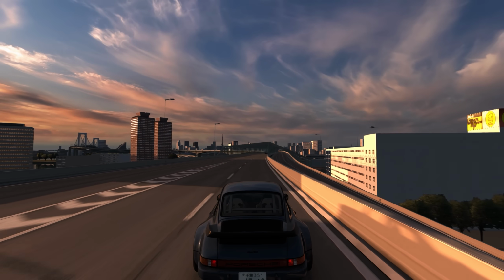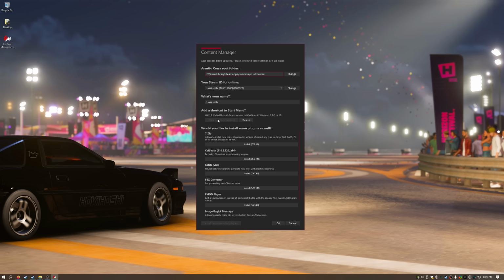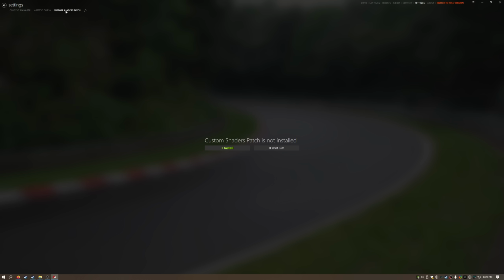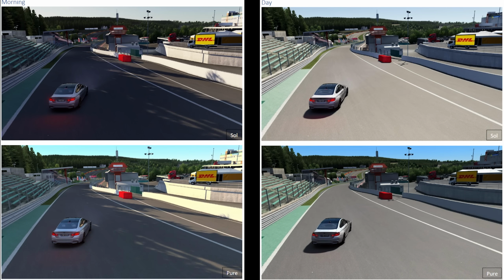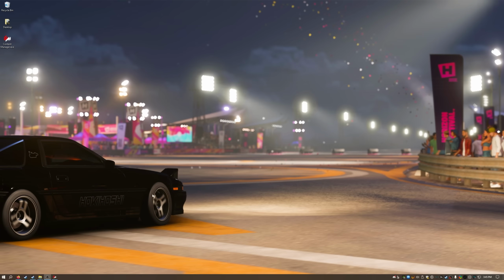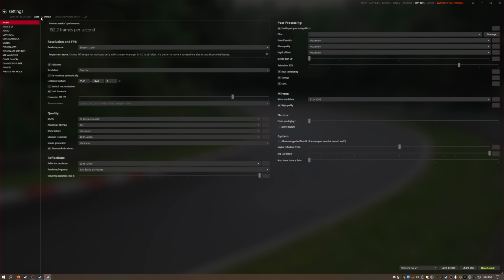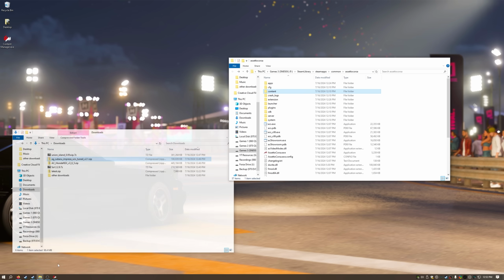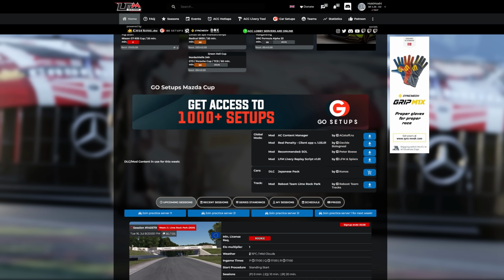NEW 2024 Assetto Corsa Mod Install Guide | Content Manager, CSP, Sol/Pure, Tracks, Cars & More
🌐 *Video Links* 🌐

❤️ *Helpful Tips* ❤️

-Bind a "Teleport to Pits" button by going to AC settings - Controls - System and looking for "Teleport to pits" under the "Race:" category. This is a super helpful button to have as it means you no longer need to stop the car in order to reset
-You can hide the crew (sign holders) by heading to CSP settings - Track Adjustments and looking for the checkboxes under "Crew:"
-The F9 key on your keyboard moves/removes the onscreen leaderboard
-Want dynamic head movement that looks towards apexes and reacts to forces on the car? Turn on "Neck FX" in CSP's settings!
-For some good performance tweaks, head to Settings - Custom Shaders Patch - General Patch Settings and scroll down to find the "Optimizations" section. Feel free to tweak settings here to adjust how well the game runs
-For more performance help, go to the Assetto Cora - Video tab and click the small "i" next to each setting. This brings up amazing visual examples of different setting levels, along with estimated performance costs.
-To further dial in FFB - go to Assetto Corsa - Controls - Force Feedback. Here you can tweak all effects (enhanced understeer effect is bad, leave that off, most "effects" should stay under ~%40 at the most). You can also change FFB post processing from "Gamma" to "LUT". This will ask you to generate a custom LUT file for your wheel using something called "wheelcheck". Once done, you can import the file to CM to get much more precise feedback from your wheel.

*Helpful apps for ac:*
Crew Chief - adds a voiced spotter/crew chief to your game! Absolutely incredible for racing
HeliCorsa - ACC style radar app
Track Map Display / comfy map - adds a full sized map on your HUD
Head to OverTakes' "AC Apps" browser for more!

🏎️ *My Favorite Mods* 🗺️

Zero Culture drift car pack (only for high-spec DD wheel users)
LFM (iRacing style multiplayer - can be accessed inside CM's "Live" tab)

Chapters
0:00 What You Need
1:09 Content Manager
5:13 Custom Shaders Patch
6:56 Weather Mod Options
7:49 Sol
9:28 Pure
11:47 Final Weather Mod Steps
13:33 Cars, Tracks & More!